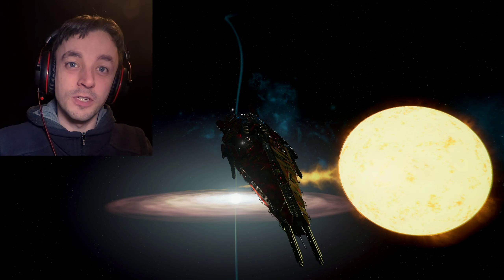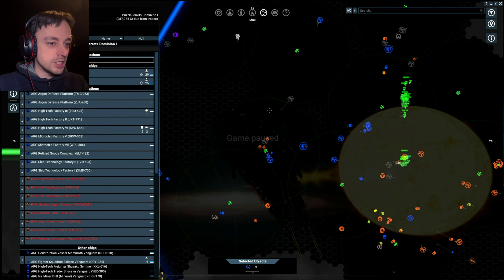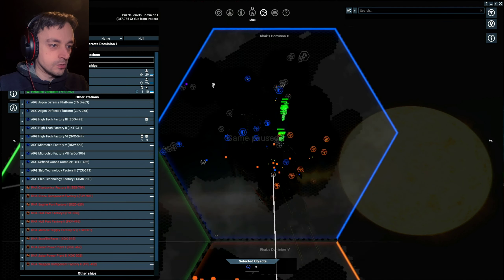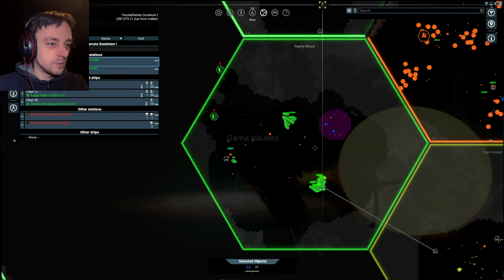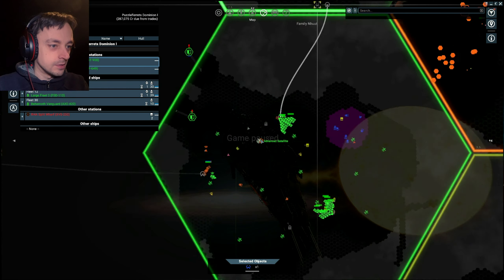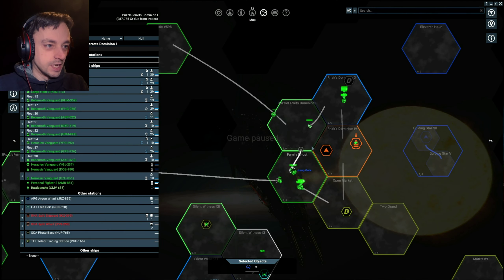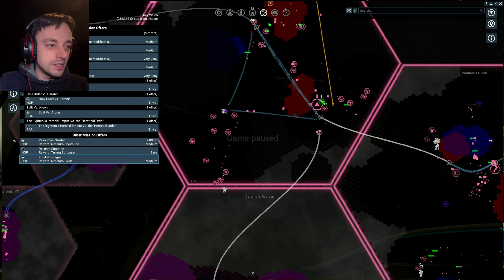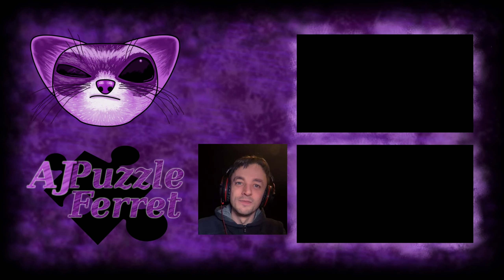X4 Split Vendetta Ep93 - Clear up detail!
Having wiped out the vast majority of the Patriarchy, we leave them their own singular sector in which to contemplate their behaviour. Our attention is shifted back to providing the needed resources for the Paranid and the continued hunt for the illusive sedatives! :D